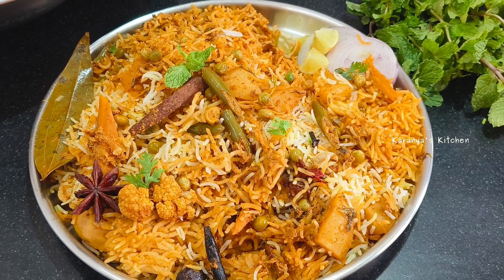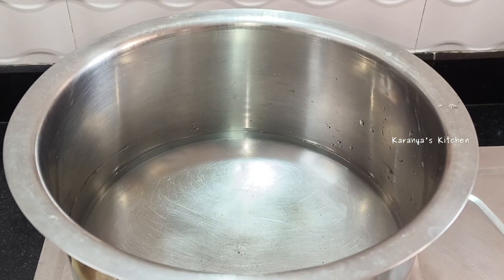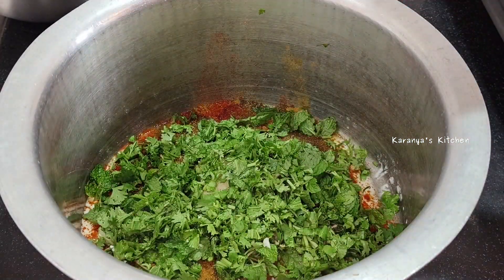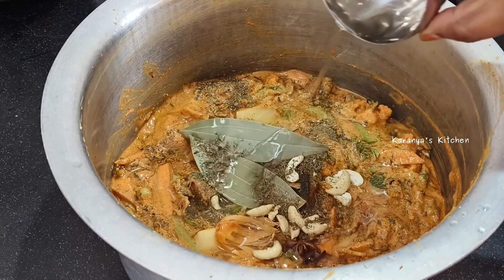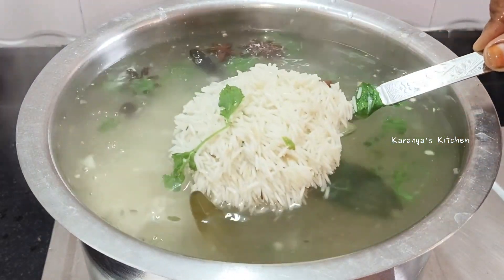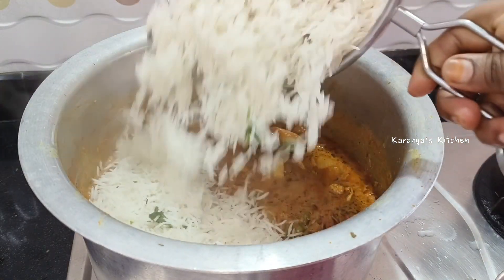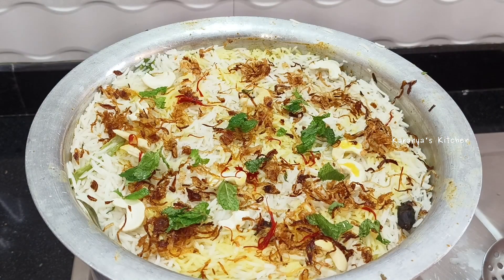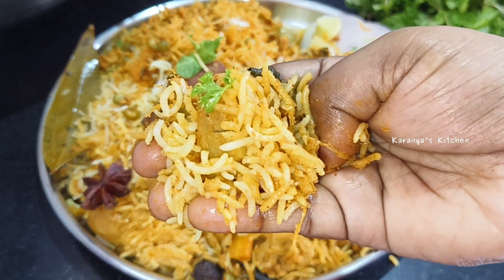ఇంటికి చుట్టాలు వచ్చినప్పుడు 1కేజీ బియ్యంతో ఇలా వెజ్ బిర్యానీ చేసుకోండి రుచి చాలా చాలా బాగుంటుంది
ఇంటికి చుట్టాలు వచ్చినప్పుడు 1కేజీ బియ్యంతో ఇలా వెజ్ బిర్యానీ చేసుకోండి రుచి చాలా చాలా బాగుంటుంది Veg Biryani | Veg Dum Biryani | Biryani@karanyaskitchen | Biryani In Telugu | 1kg Biryani | How To Make Veg Biryani In Telugu | Dum Biryani

# వెజ్ బిర్యానీ